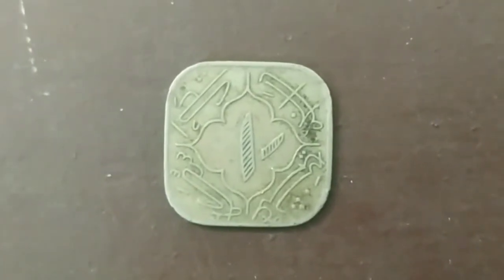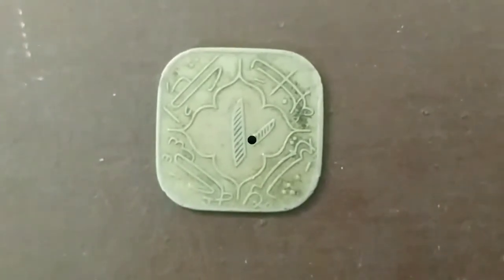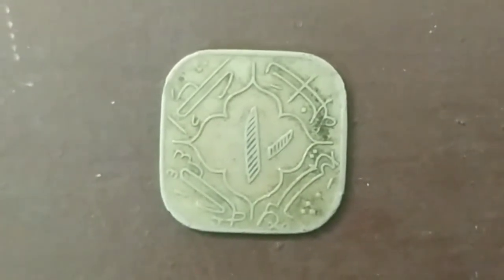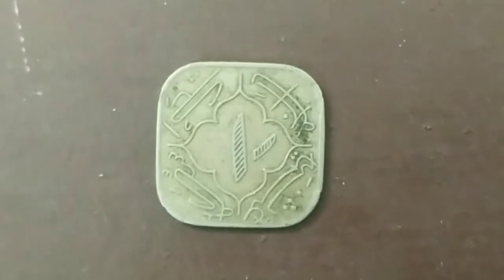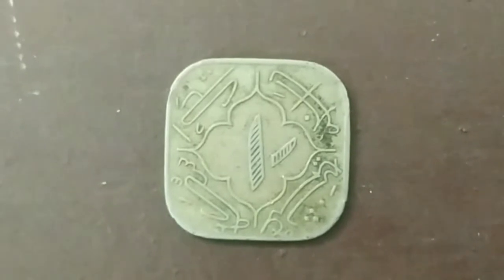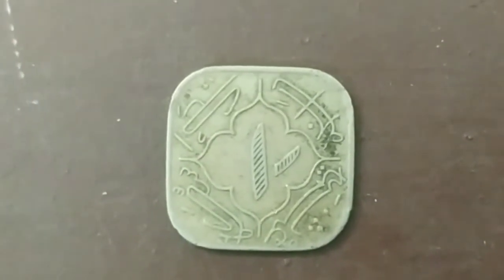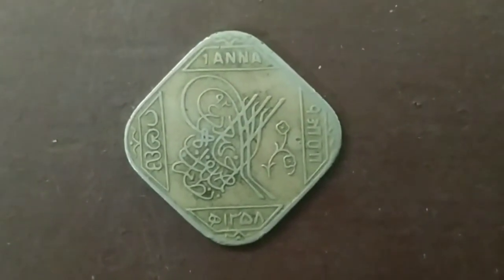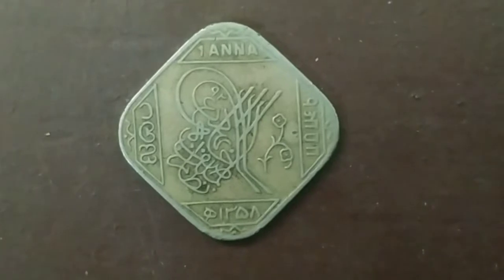Mir Osman Ali Khan [1911-1948] 1anna coin